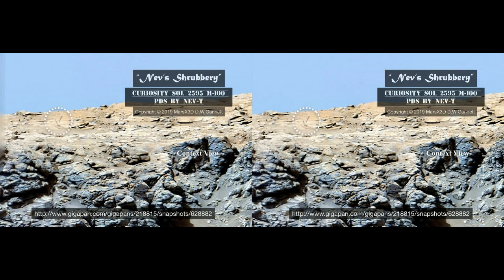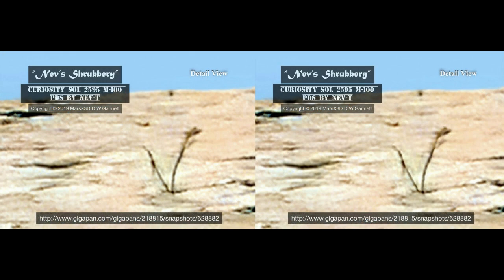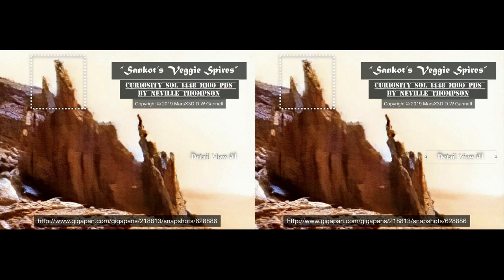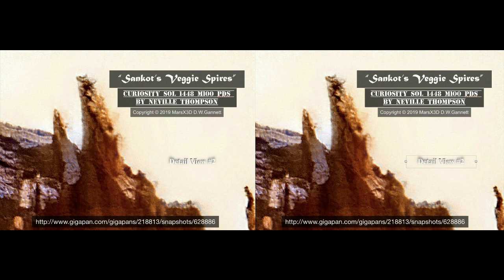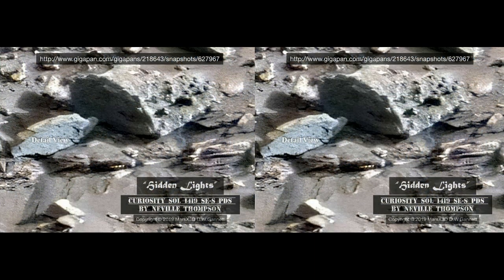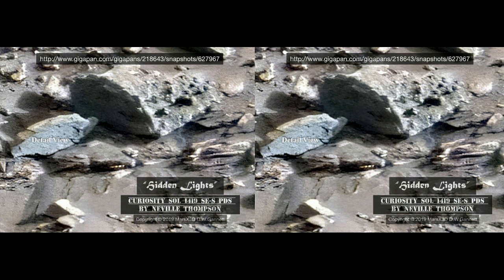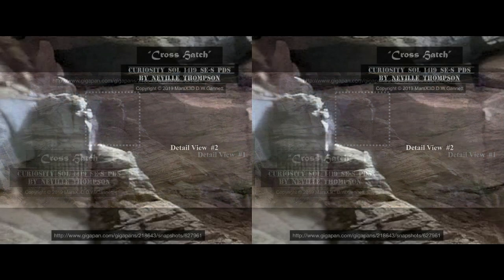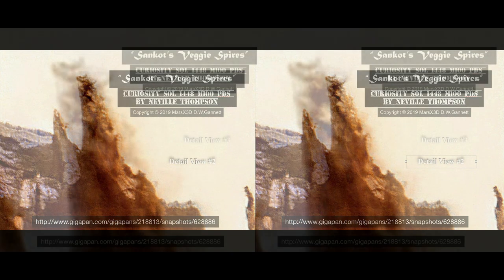THE EVIDENCE - VOL.14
JOIN US for a stroll on the surface of Mars, in full stereoscopic X3D!
Vegetation on Mars?  Are you kidding?   How about tiny, mysterious lights hiding under a rock?  Or possible evidence of cement with rebar?  View it all for yourself in X3D, then YOU be the judge!

Featuring the research of Neville Thompson, Joe White, Sankot and D.W.Gannett

New to X3D?  View our short “Howdy & How-To” video on this channel.  Just can’t do it?  No worries - you can still view ‘em as 20th century phlat images.

Thanks - Dave

MarsX3D